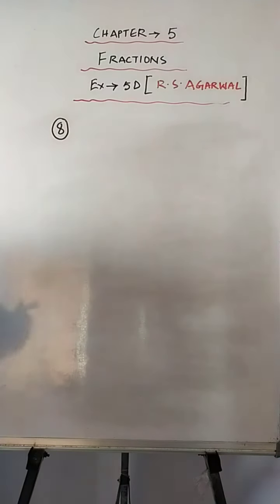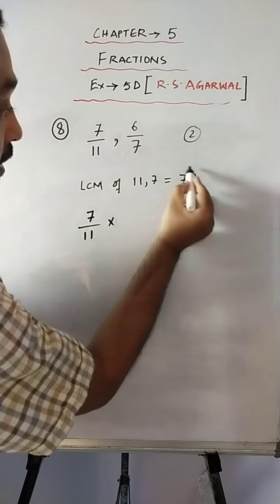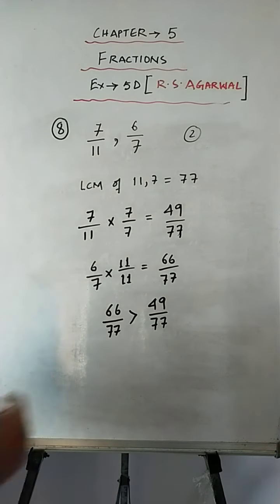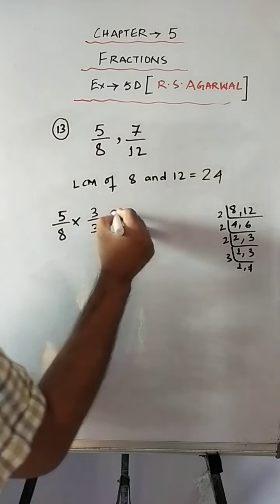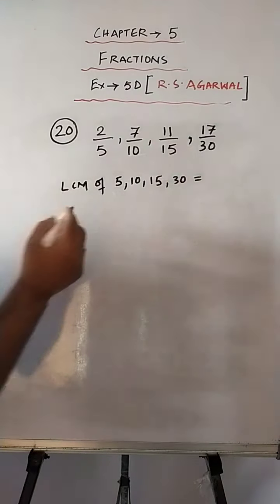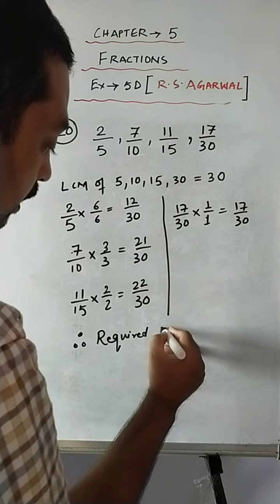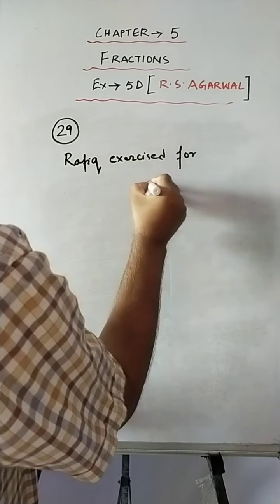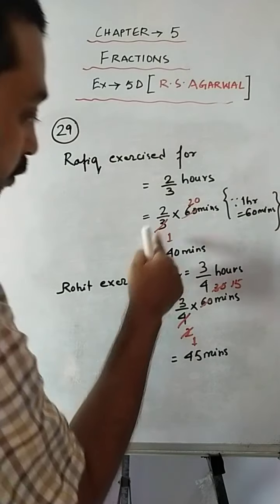Chapter 5 Fraction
Ex 5D sum no. 8,13,20,29 ( R.S.Agarwal)